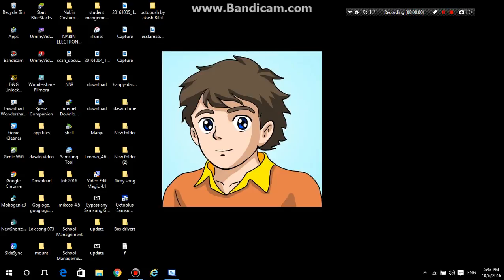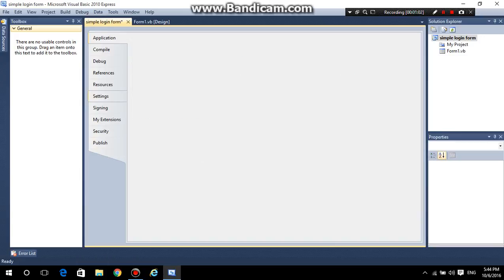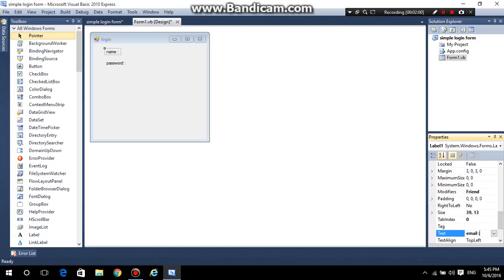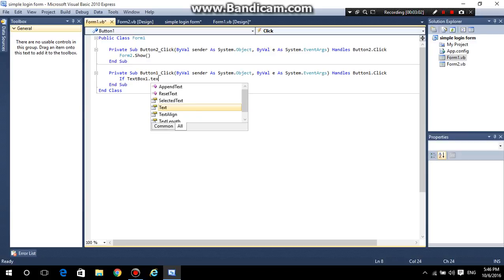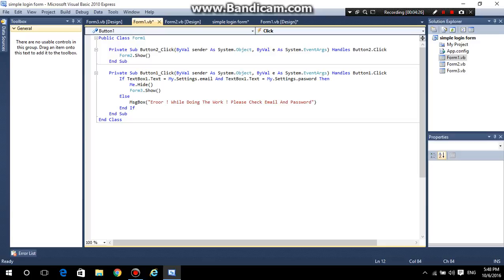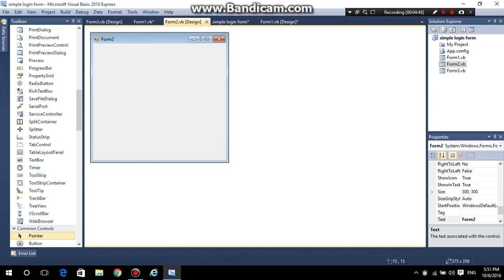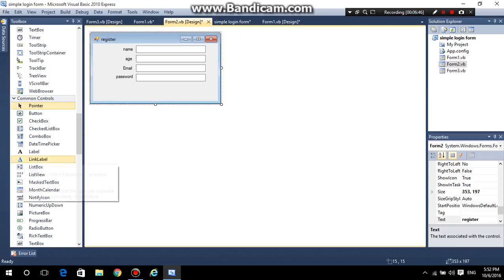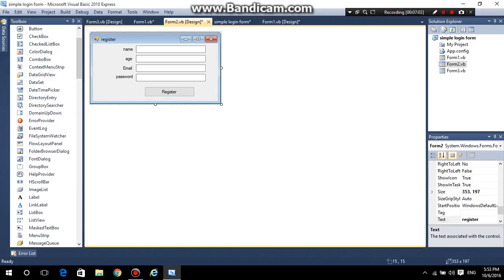how to create a simple login and register in vb 2010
now you understand how to create a simple login and register system in visual basic 2010 or 2008 or 2015 or other versions of visual basics
logging and register system is for logging in to the application using the code in visual basic 2010 or any other versions of visual basic , so if you want to keep receiving the updates of new coding and hacking or how to tips then subscribe now !
this was about login and register in visual basic  so thank you ! this was a short tutorial !